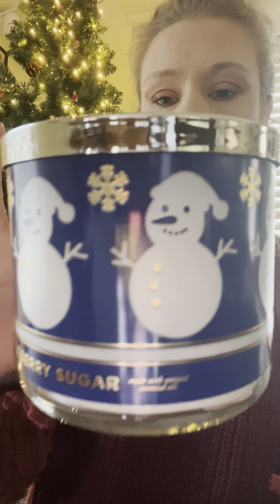Bath and body works candle sale haul